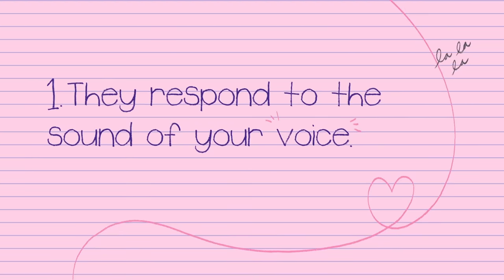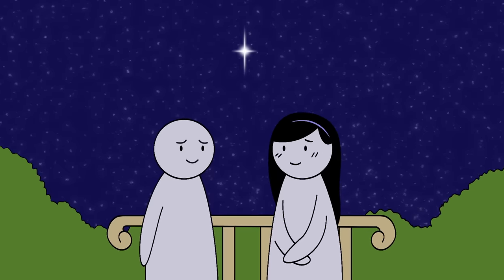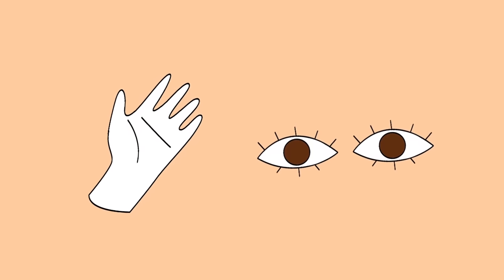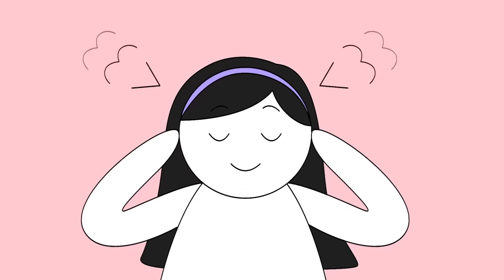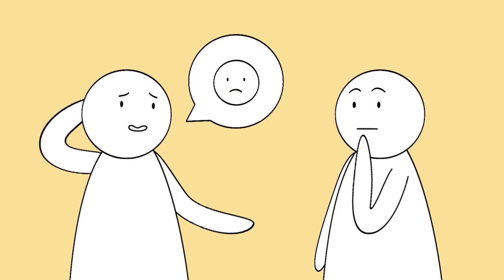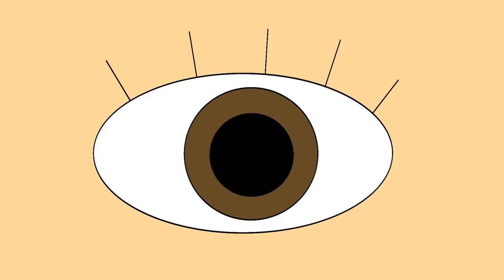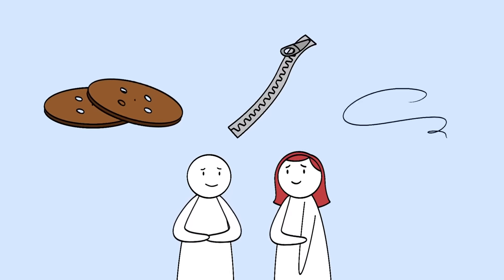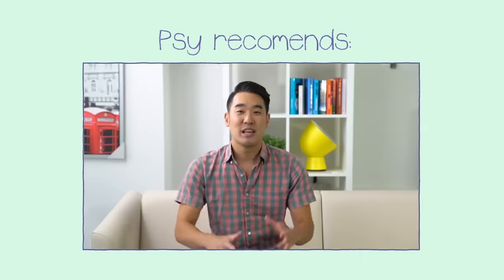10 Subtle Signs Someone Feels Attracted To You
Do you wonder how to tell if someone likes you? The signs of attraction can be very subtle, from body language attraction signs like: responding to the sound of you voice, uncrossed legs, leaning in, touching and eye contact. However, some of these physical signs of attraction can be even more subtle like someone playing hard to get, hinting their availability, or showing pupil dilation. If you're someone interested in learning more about the signs someone likes you, watch this video.

Individual signs do not mean much on their own, but the more you see, the more likely they like you. Do you know of any other subtle or less obvious signs of attraction that you want to share?

Also, be sure to check out a video about HSP from our friends WeTheKim again if you haven't?

Also, want to become a supporter of the channel and have a badge next to your name?